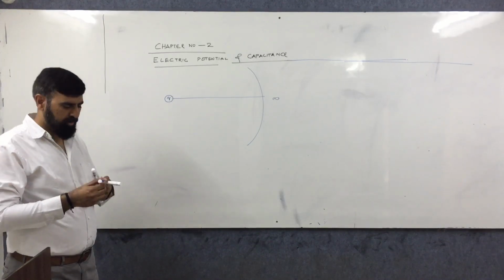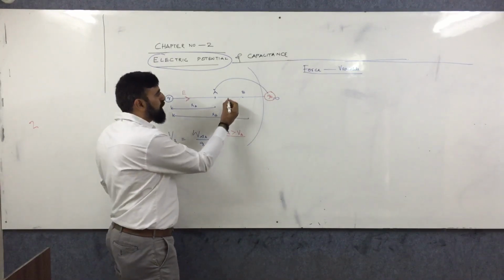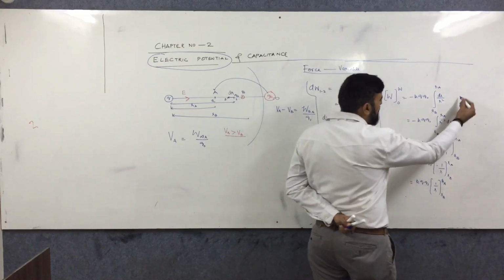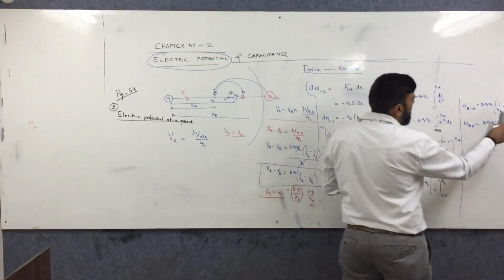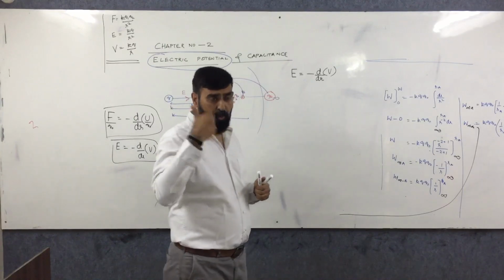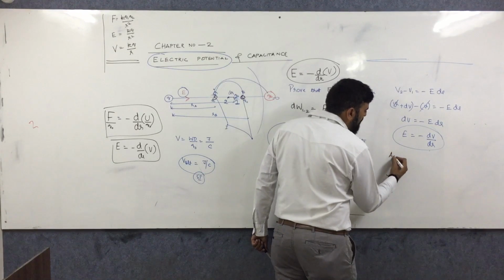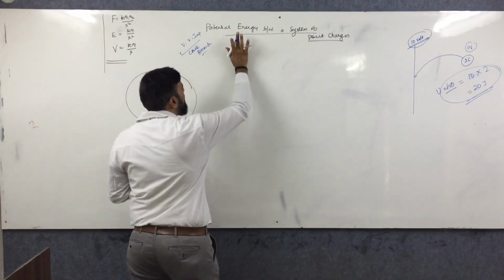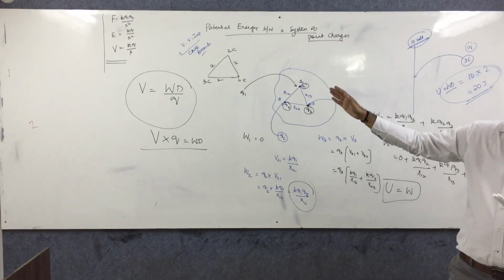Physics # Electrostatics # Electric Potential